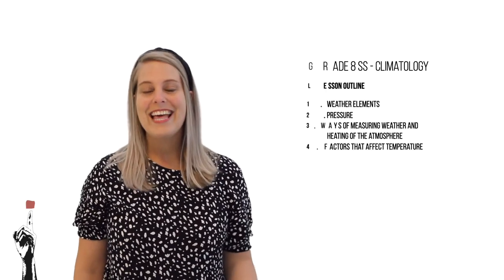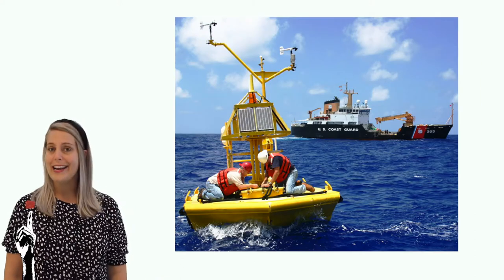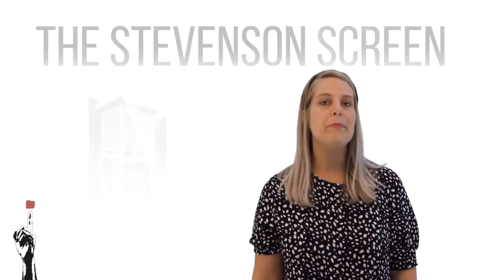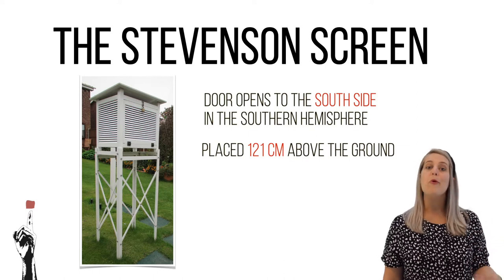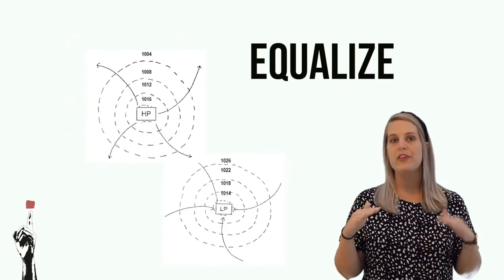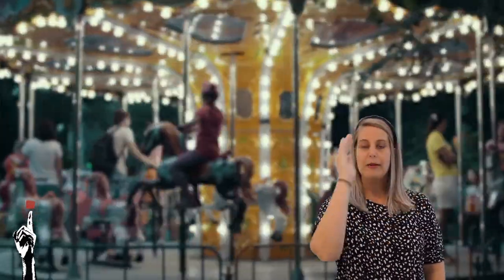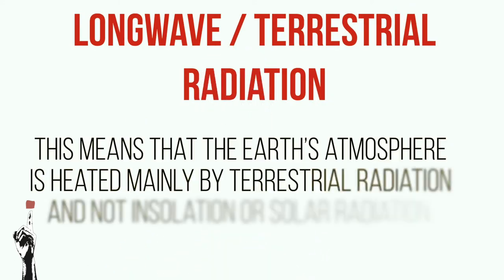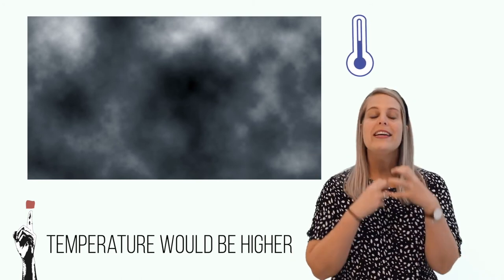Gr 8 SS Geography | Term 2 Lesson 3 | Measuring Weather & Heating of the Atmosphere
🔹  3 ways to support Thuma Mina Teaching:

Step 3: Add beneficiary

▪️ Thuma Mina Teaching provides Section 18A certificates. Hence, if you are connected to a company who can help donate to free, quality education please send us a mail.

Thuma Mina Teaching is a registered non-profit company (NPC: K2020/187250/08).